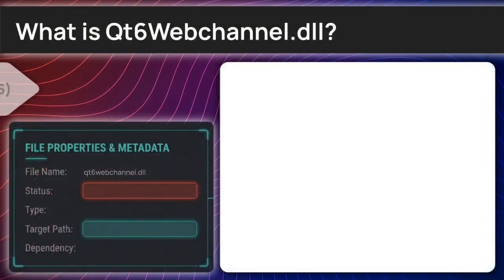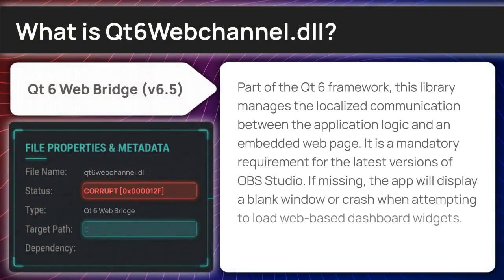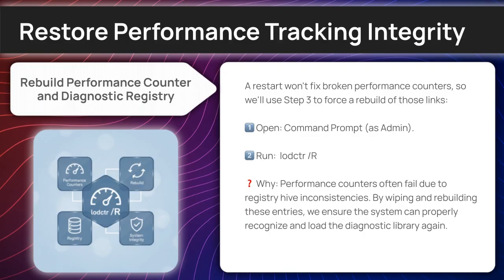How to Fix qt6webchannel.dll Missing [SOLVED]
Qt6webchannel.dll: Tutorial: How to Troubleshoot DLL Error Codes in QT Project. 🛠️⚙️ You can find an optional system-related tool at the

Seeing Qt6webchannel.dll mentioned in an application error message? This DLL serves as a connection point between Qt Project and other required system components.

What is Qt6Webchannel.dll? Part of the Qt 6 framework, this library manages the localized communication between the application logic and an embedded web page. It is a mandatory requirement for the latest versions of OBS Studio. If missing, the app will display a blank window or crash when attempting to load web-based dashboard widgets.

Designed as a Browser Interface Library DLL, Qt6webchannel.dll makes use of the Qt 6 Web Bridge for Qt Project. I’ve simplified the troubleshooting process into a few easy steps you can follow in this video.

▶ Key points in this video:

- Research the qt6webchannel.dll library
- General best practices for system stability
- Restoring missing qt6webchannel.dll files

Timestamps:

00:00 - How to Fix qt6webchannel.dll Missing Error (Easy Guide)
00:18 - What Is qt6webchannel.dll File (Purpose and Function)
00:44 - How to Reinstall qt6webchannel.dll for Game Launch Errors
01:07 - Restart Your Computer to Ensure Fix Works
01:26 - Fix qt6webchannel.dll Error by Restoring Performance Tracking
02:03 - Use Trusted Methods to Fix qt6webchannel.dll